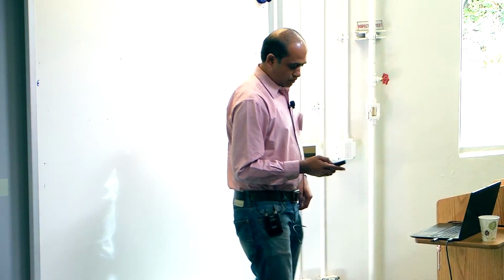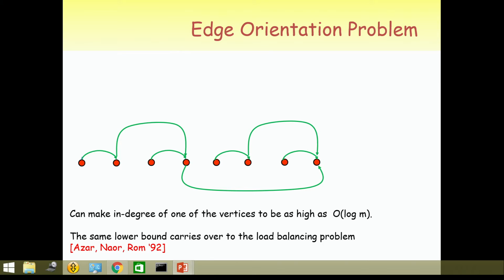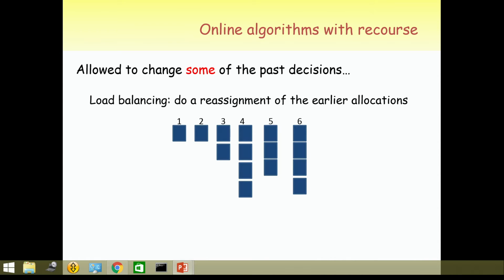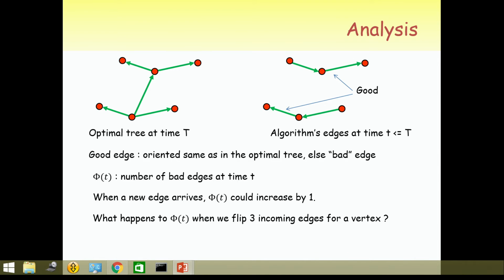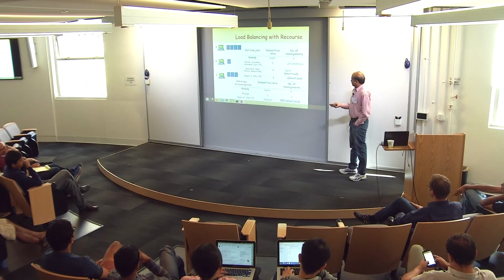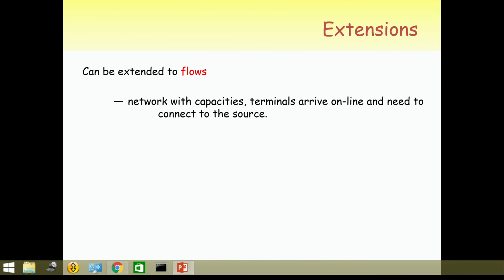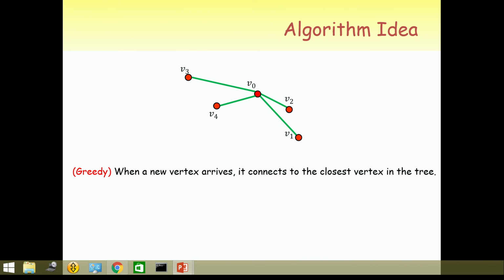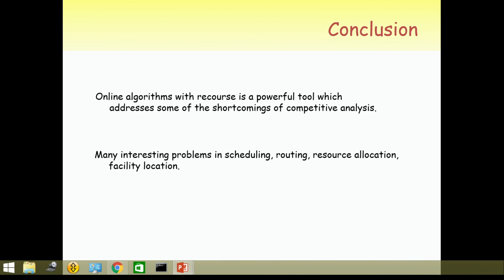Online Algorithms with Recourse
Amit Kumar, IIT Delhi
Optimization and Decision-Making Under Uncertainty